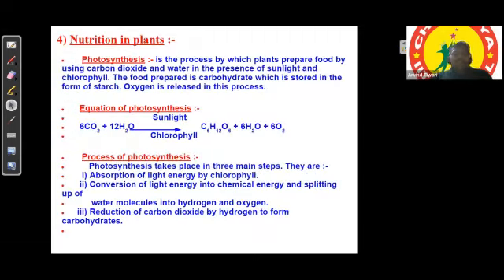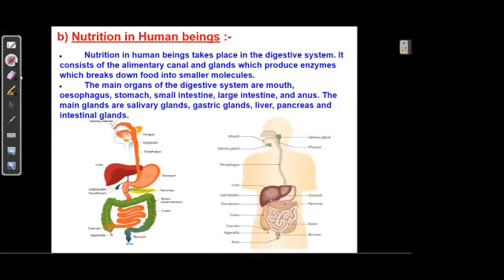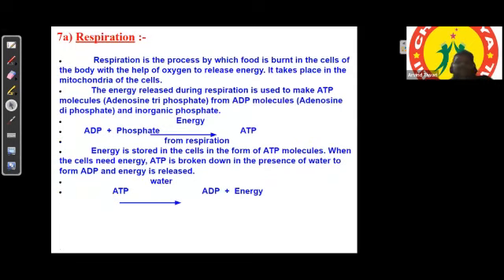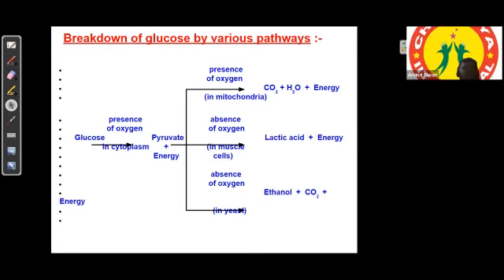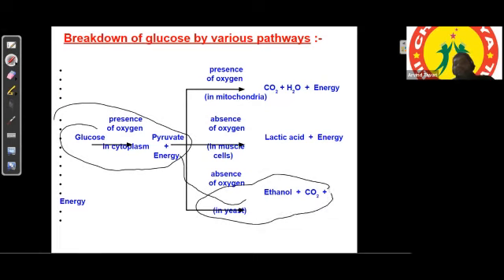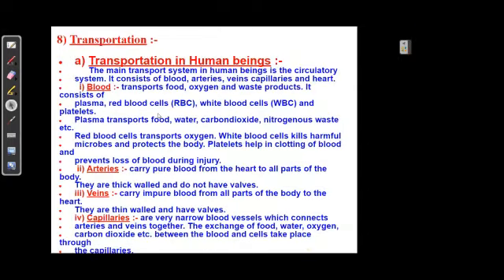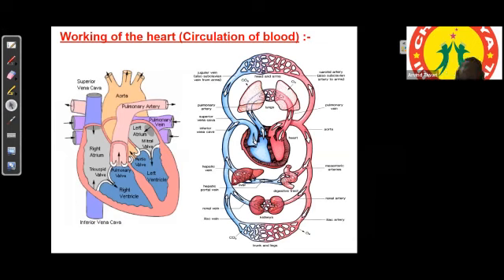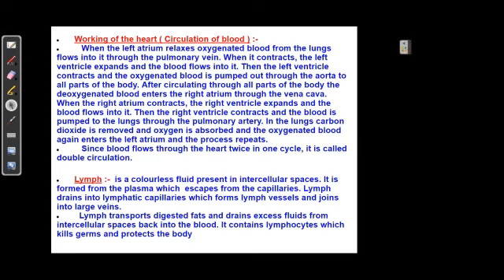LIFE PROCESSES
Achievements
1) All India first rank in math test conducted by WeXL
2) All India 4th rank in Steam Odyssey competition conducted by Times group
3) Chanakya Tutorial has been ranked number 1 IIT-JEE coaching by WAC
4) Mentor of AIR 107 JEE advanced.